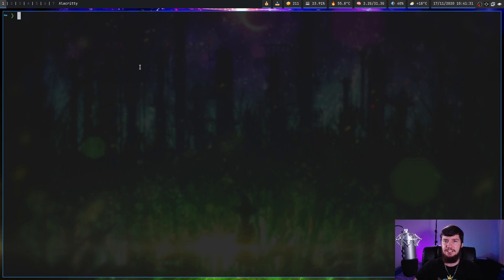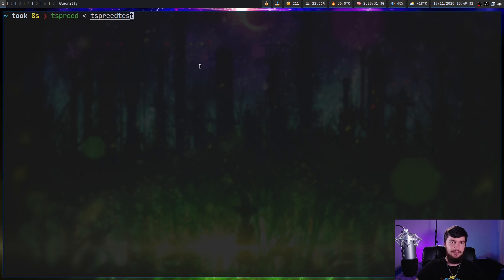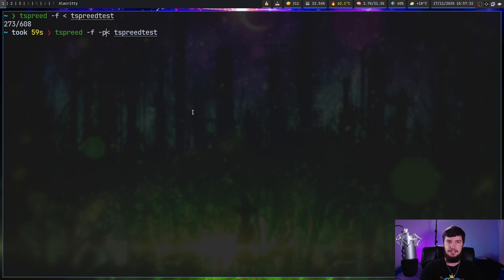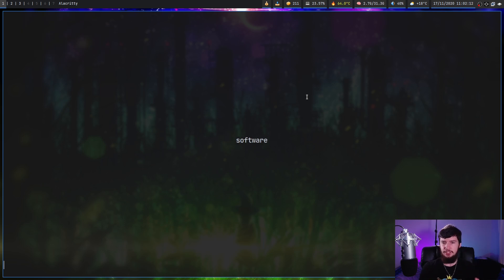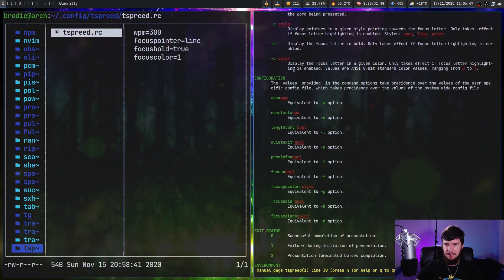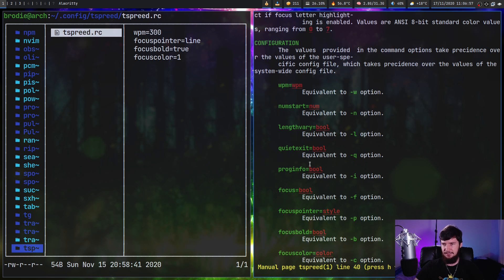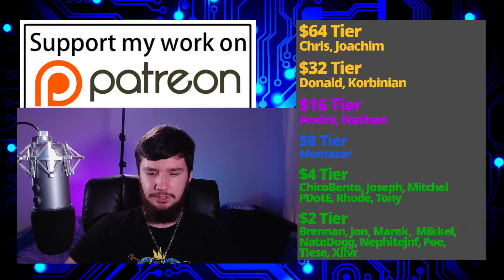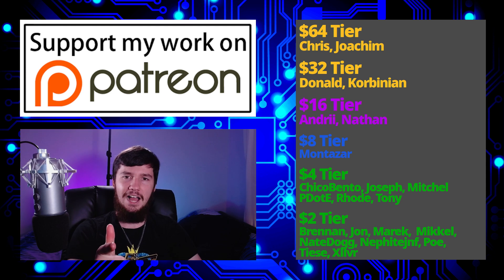Tspreed: Reading Faster Than The Speed Of Sound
Speed reading is a concept that I had never heard of before I found this tool but the propents of it claim that it can massively boost their reading speed and tspreed this terminal speed reading app is one such app. The idea is fairly contested though so i'd say try it out and see what you think.

Time Stamps
0:00 Introduction
0:17 Demonstration
1:35 Words Per Minute
2:27 Enable Focus
2:56 Focus Line Type
3:16 Focus Color
4:01 Variable Words Per Minute
4:42 Return To Word
5:22 Configuration
5:55 What Is Speed Reading
7:55 Cool Additions
9:04 Installation Notes
9:12 Outro

Credits
🎨 Channel Art:
All my art has was created by Supercozman